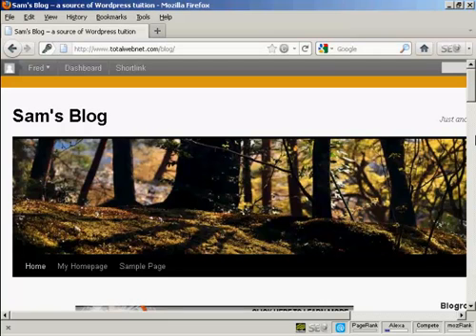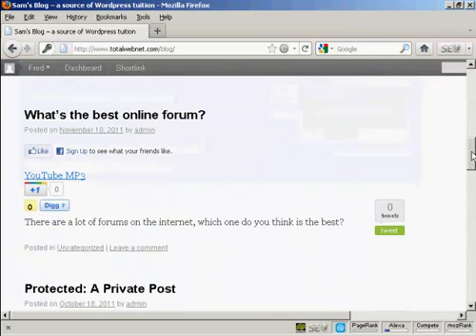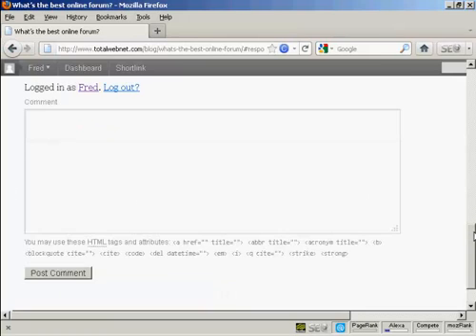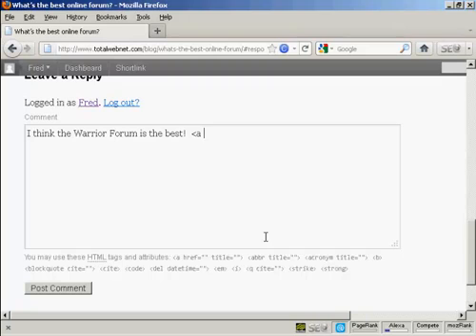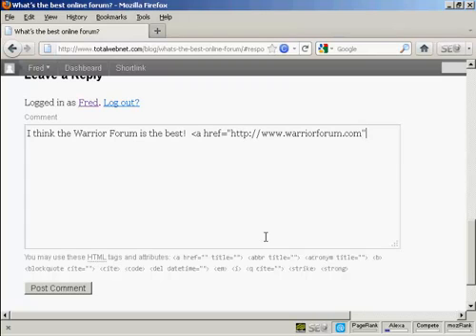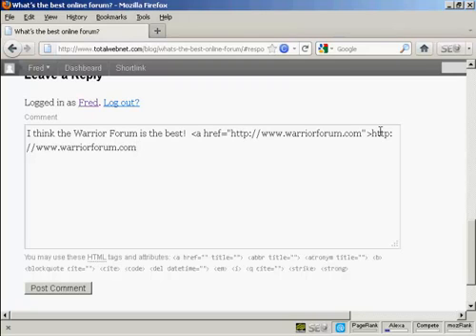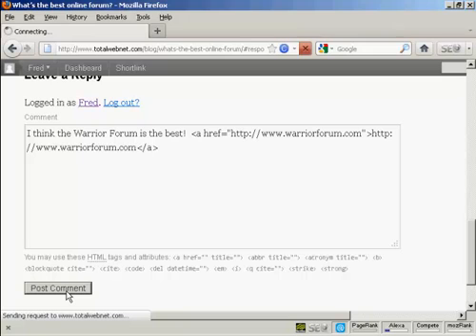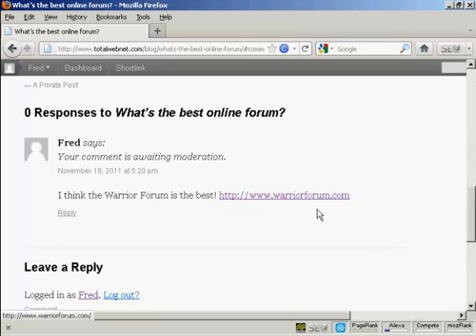How to Leave A Blog Comment & Create A Backlink to Your Site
Leaving A Blog Comment & Create A Backlink to Your Site. View more video tutorial series from our official site here: -

Video Explaining How to Leave A Blog Comment & Create A Backlink to Your Site.